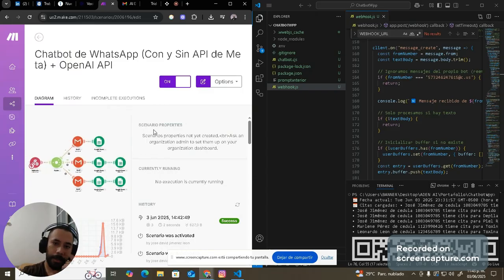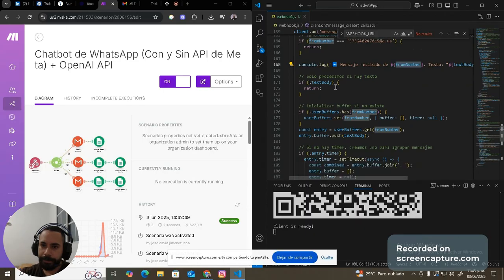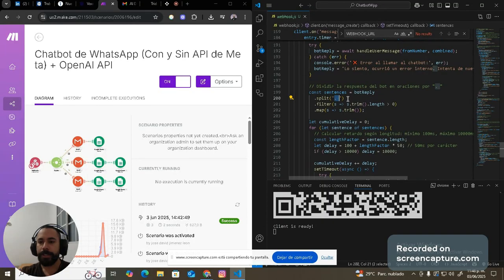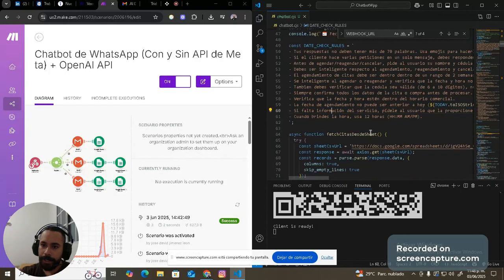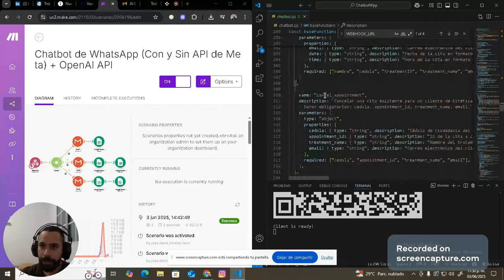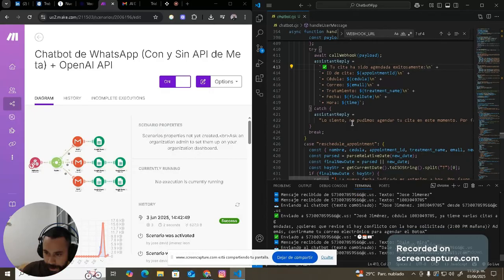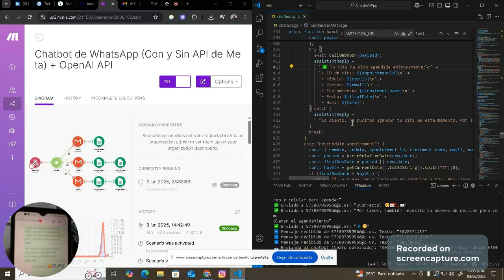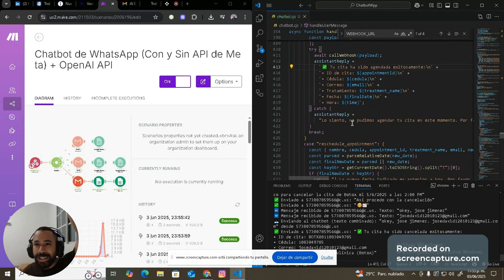Jose Jimenez WhatsApp bot for scheduling, re scheduling and cancelling appointments.